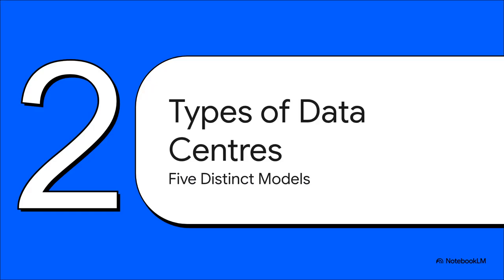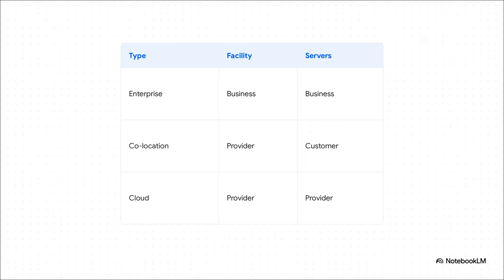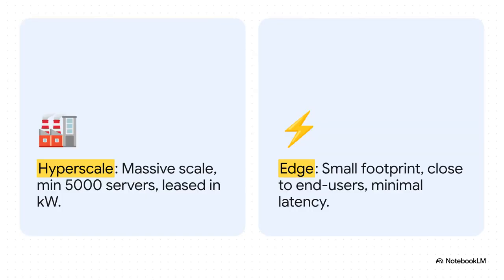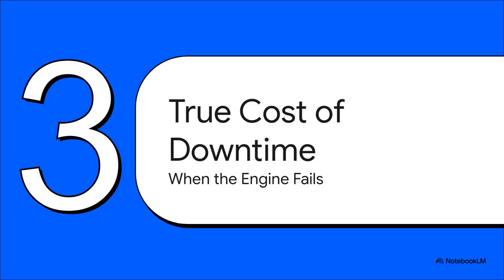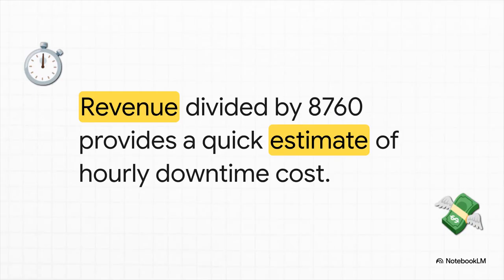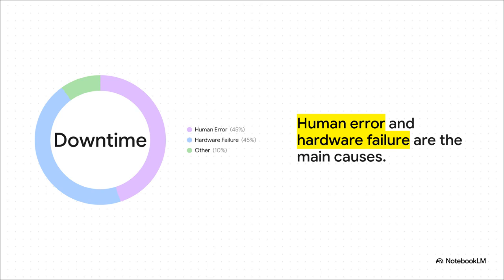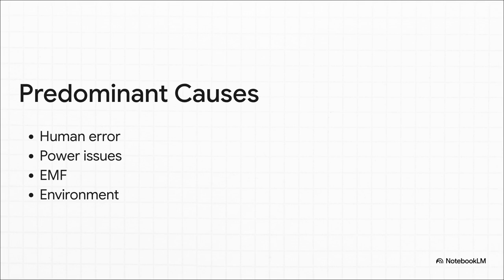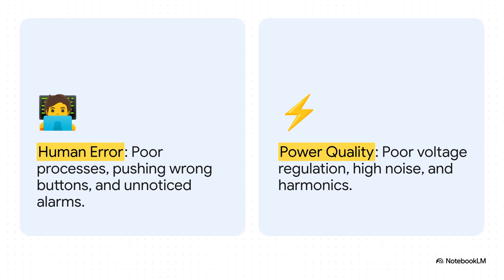Inside the Data Centre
Overview: Welcome to the first module of the Certified Data Centre Professional (CDCP) course. In this video, we dive into Module 1: The Mission Critical Site, exploring why data centres are considered the "engine" of the modern enterprise and the foundation of any successful organization
What You Will Learn:
The Foundation of Business: Understand how high-performance ICT resources are essential for achieving corporate goals and supporting staff productivity
Types of Data Centres: We break down the different models, including:
Enterprise: Facilities owned by the business
Co-location: Renting space where the provider manages power and cooling
Cloud: Off-site infrastructure (SaaS, PaaS, IaaS)
Hyperscale: Massive facilities for massive scalability (e.g., AWS, Google)
Edge: Small footprints located close to end-users to minimize latency
The High Cost of Downtime: Real-world examples of how power failures and IT crashes led to millions of dollars in losses for companies like Delta Airlines and British Airways
Risk Factors & Causes of Failure: Why human error remains a leading cause of downtime, along with hardware failures, power quality issues, and environmental factors
Key Takeaway: Most data centres today are not fully ready for tomorrow's technology. Learn how proper planning, management, and risk mitigation are crucial for maintaining high availability
Timestamps: 0:00 - Introduction to the Mission Critical Site 0:45 - Data Centres as the Foundation 2:15 - Enterprise vs. Co-location vs. Cloud 4:30 - Hyperscale and Edge Computing 6:00 - The Consequences of Downtime 8:20 - Main Causes of Failure (Human Error & Power) 10:00 - Summary and Review
About CDCP: The CDCP course is designed for ICT and Facilities professionals to understand the key components of a data centre, covering everything from power and cooling to security and fire protection